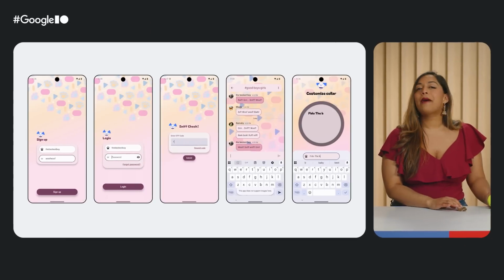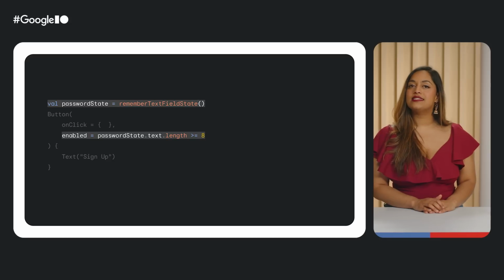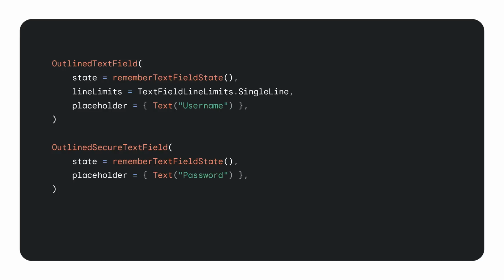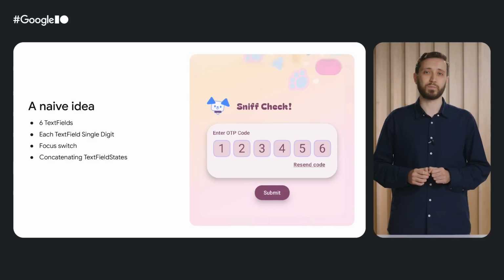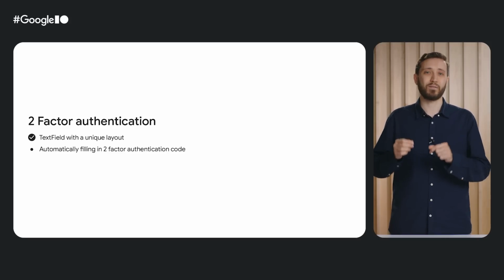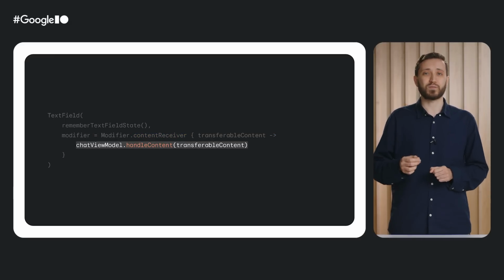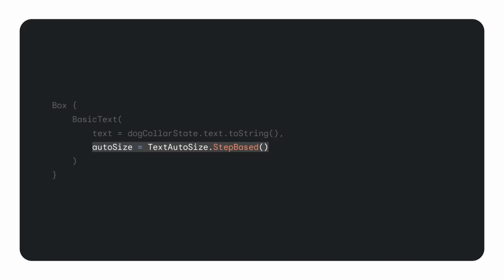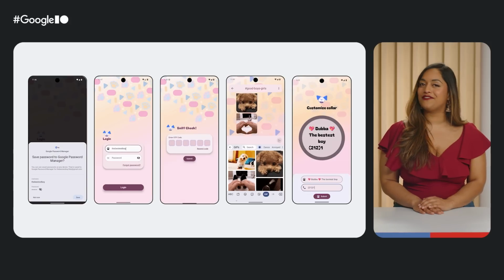Mastering text input in Compose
Learn to build robust and engaging text experiences in Jetpack Compose. This session covers the state-based TextField API, Autofill integration, dynamic text resizing with AutoSize, custom input and output transformations, and more. Discover how you can use these powerful APIs to create seamless and delightful user interactions.

Speakers: Meghan Mehta, Halil Ozercan

Products Mentioned: Android, Google Play